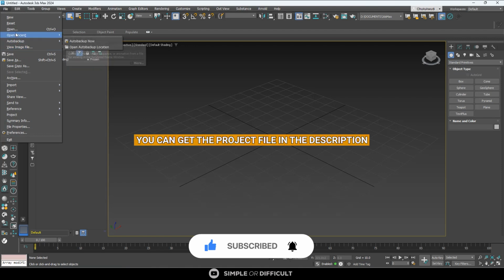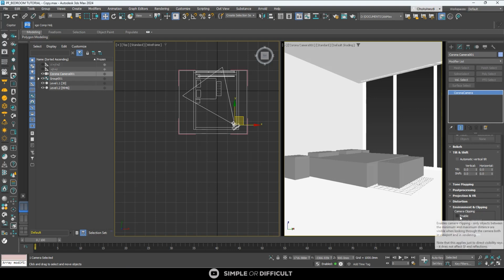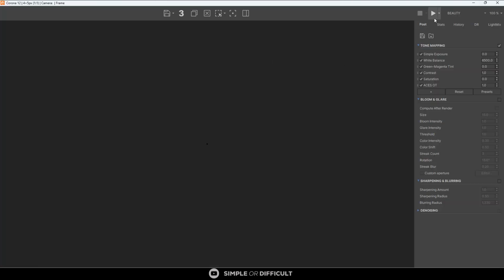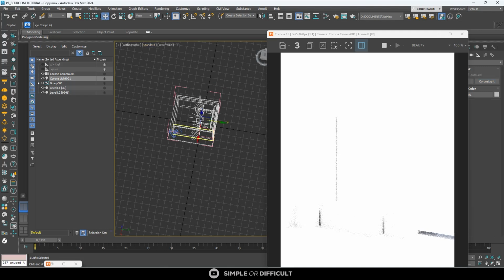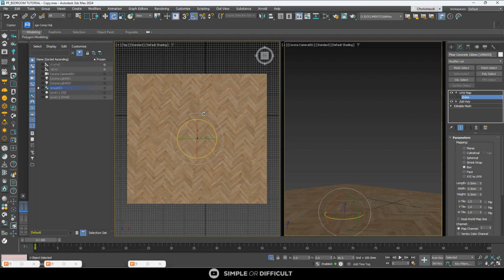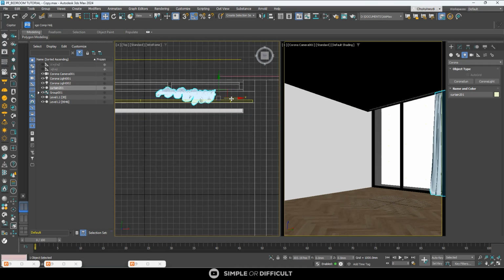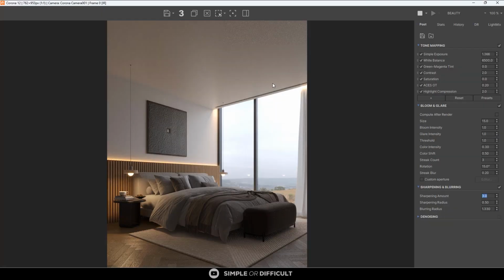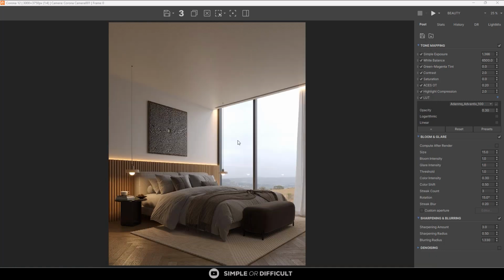Photorealistic Interior Rendering: Minimalist Bedroom design in 3ds Max + Corona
🔴If you're new to this, this video is perfect for you! You'll get to watch me create this interior scene right from the beginning to the end. we shall work with lights, we shall set up materials and I'll be explaining every step I take along the way, so you'll learn a lot as you watch.

🔴 WORK WITH ME! Get the Project file in the link below and follow along (For free).

CHAPTERS.